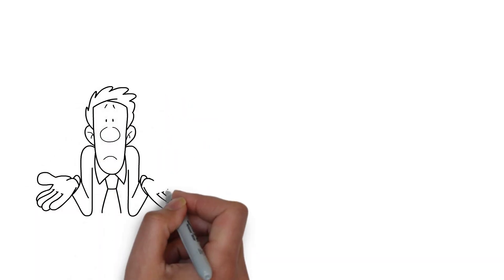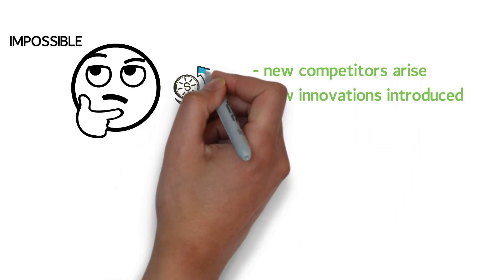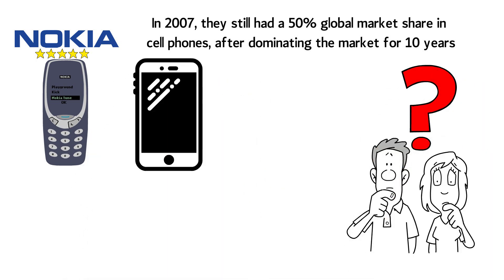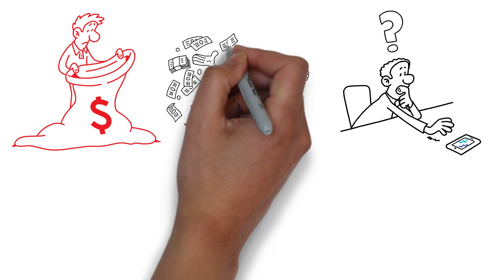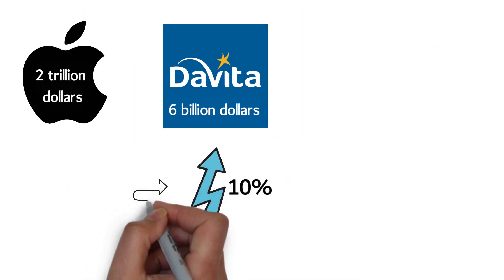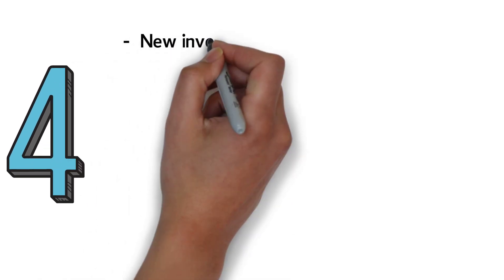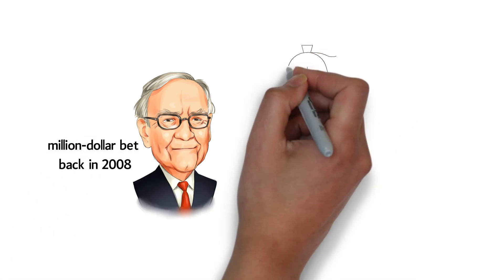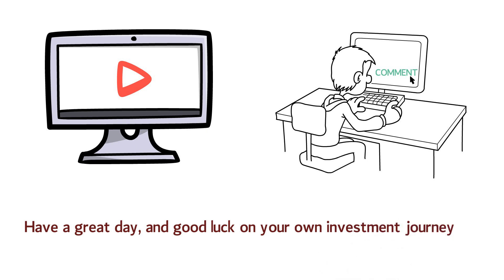How to Beat 92% of Professional Investors! (It’s Easy!)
Do you avoid stocks because you find them too risky? Or maybe you have been burned in the past, losing a lot of your investment? In a previous video, we discussed risk, and showed examples of professional investors worth billions that still managed to get broke, because they don’t understand risk. These investors used high risk leveraging, which can’t compare to the risk associated with investing in a normal stock. Still, there is some risk associated with every company. There are many examples of huge companies with market dominance that either went bankrupt or became shadows of its former glory.

Given this knowledge, is there any safe ways to invest, with a great prospect and a very low associated risk? If any company can go bankrupt, how can you ensure that you don’t lose your money? One way to reduce the risk and keep a substantial part of the potential upside is index funds. Not only are they much less risky than the average stock, but index funds also beat most mutual funds and hedge funds for a fraction of the cost. In this video, we will explain index funds and why this is the safest and cheapest way to invest in stocks.

Welcome to “Investing – In a Nutshell”, the channel where we explain the world of investing so that YOU can learn and start your own journey, as an investor!